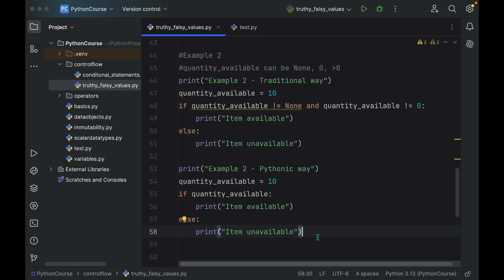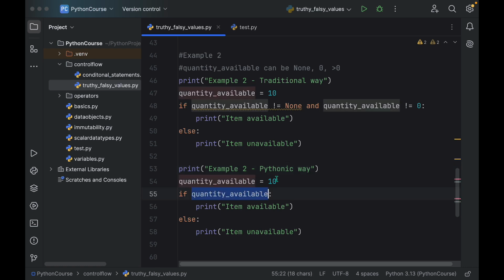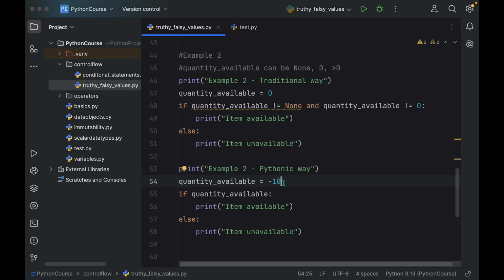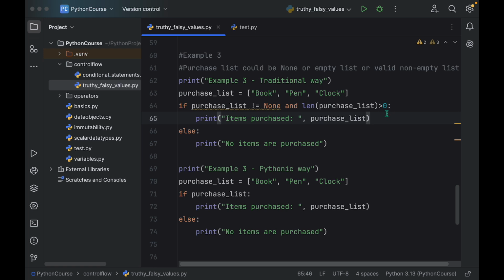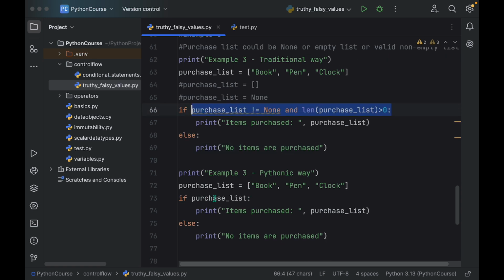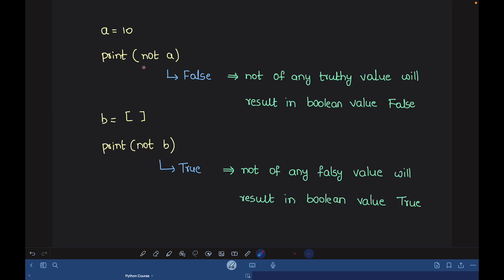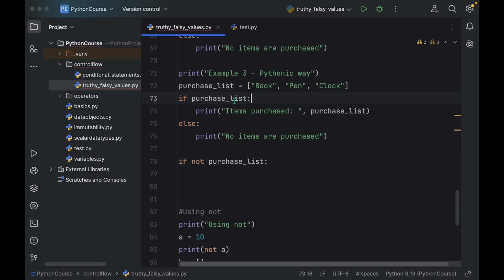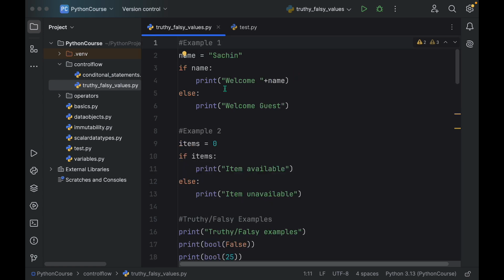23. Python Truthy and Falsy Values - Part 2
*Master truthy and falsy values in Python with real-world examples! In this video, we take a deeper dive into how Python evaluates values inside conditional statements, how *None*, *0*, empty collections, and negative numbers behave, and how the *not* operator flips boolean logic. Perfect for beginners and intermediate learners building strong Python fundamentals.*

- How to check product availability using truthy/falsy values
- Difference between *None*, *0*, positive numbers, and negatives in boolean context
- How truthy/falsy logic simplifies complex conditions
- Valid vs empty vs None lists and how Python evaluates them
- Using *not* to flip conditions in a clean, pythonic way
- Why negative numbers are still truthy
- How these concepts appear in real-world programming scenarios

*If you're learning Python conditionals and want to write cleaner, more pythonic code, this video will help you build that intuition.*